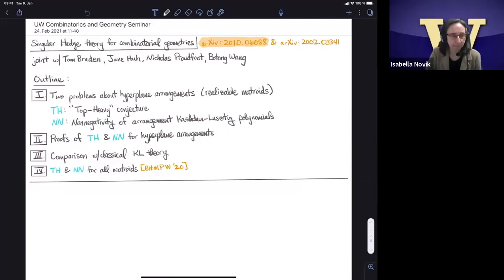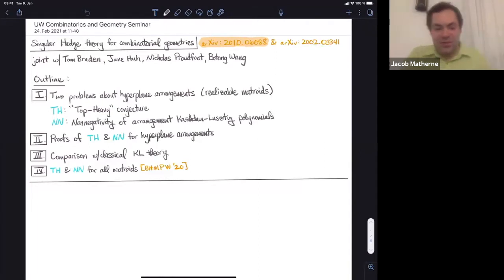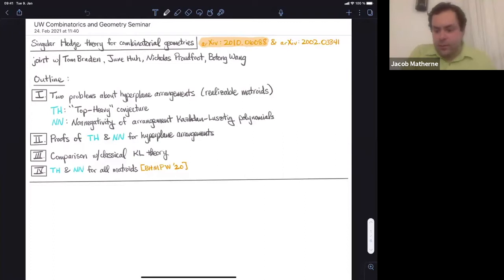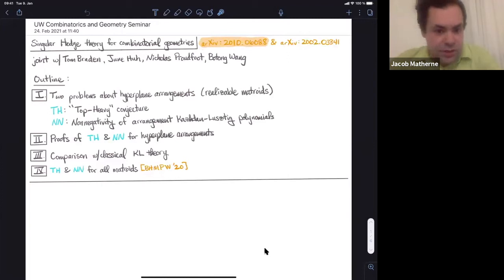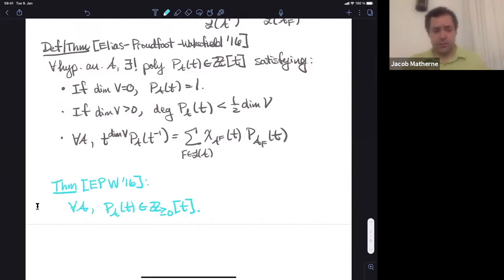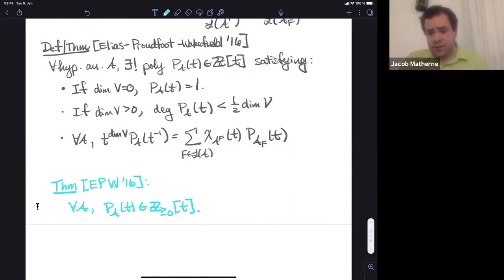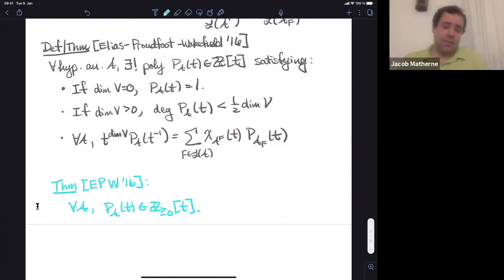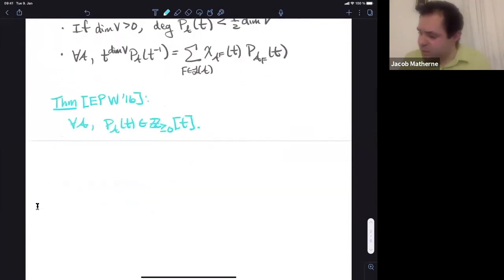UW Combinatorics Seminar by Jacob Matherne, Feb. 24, 2021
Title: Singular Hodge theory for combinatorial geometries
Speaker: Jacob Matherne, University of Oregon
Date: Wednesday, February 24, 2021 - 3:30pm to 5:00pm
Note: This talk begins with a pre-seminar (aimed at graduate students). This is the  main talk.

Abstract:  If you take a collection of planes in ℝ3, then the number of lines you get by intersecting the planes is at least the number of planes. This is an example of a more general statement, called the "Top-Heavy Conjecture", that Dowling and Wilson conjectured in 1974.

On the other hand, given a hyperplane arrangement, I will explain how to uniquely associate a certain polynomial (called its Kazhdan–Lusztig polynomial) to it.

The problems of proving the "Top-Heavy Conjecture" and the non-negativity of the coefficients of these Kazhdan--Lusztig polynomials are related, and they are controlled by the Hodge theory of a certain singular projective variety. The "Top-Heavy Conjecture" was proven for hyperplane arrangements by Huh and Wang in 2017, and the non-negativity was proven by Elias, Proudfoot, and Wakefield in 2016. I will discuss work, joint with Tom Braden, June Huh, Nicholas Proudfoot, and Botong Wang, on these two problems for arbitrary
matroids.

Related Links:
"SINGULAR HODGE THEORY FOR COMBINATORIAL GEOMETRIES"
"Hodge Theory of Matroids"